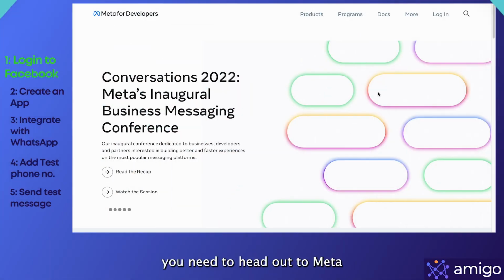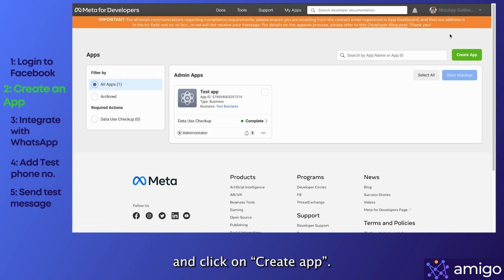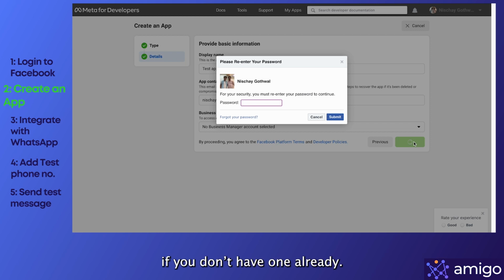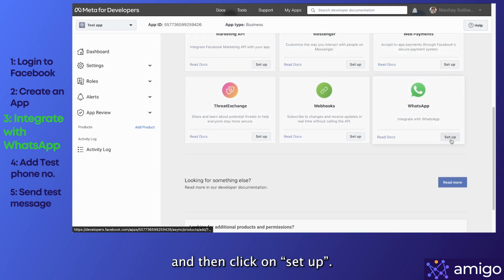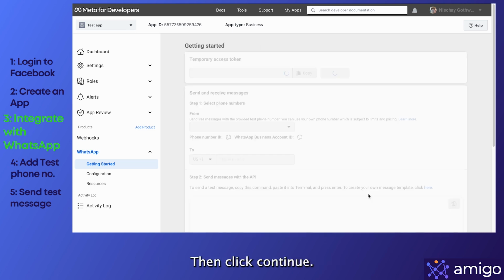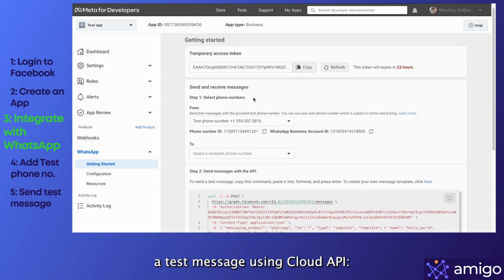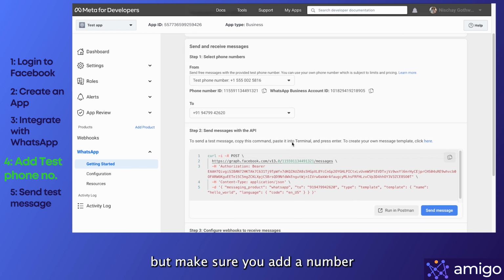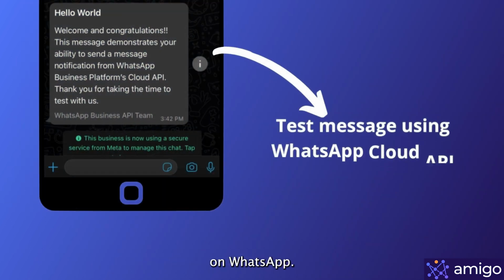WhatsApp Cloud API || How to get started (step by step tutorial)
This video is part 4 of the WhatsApp Cloud API video series, it gives a walkthrough of how to get started with Whatsapp cloud API and send your first message using it.

If you're someone who wants to learn about various functions and formulas used in Google Sheets, you may wish to check out our Google Sheets Definitive Guide, 100s of tutorials by experts:

Thanks.